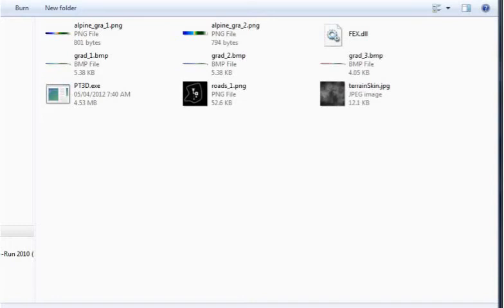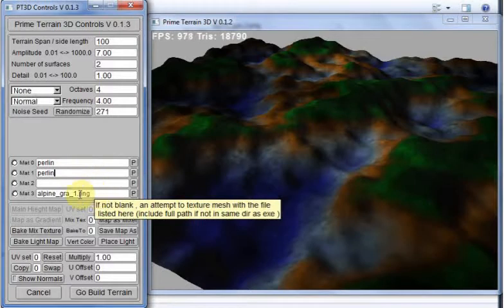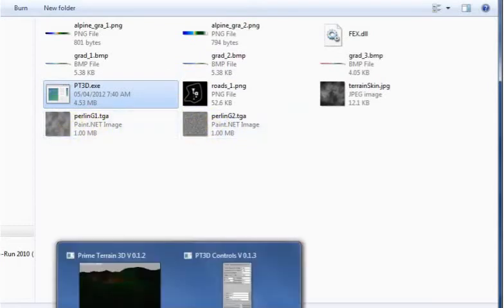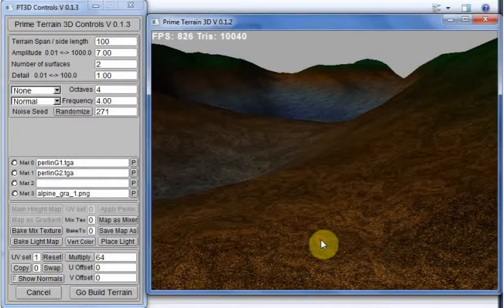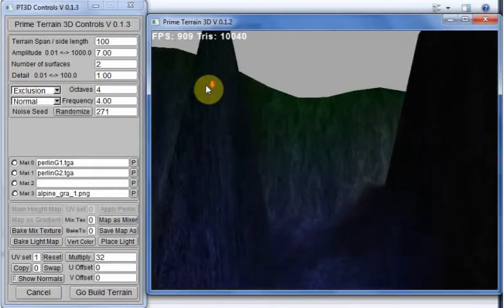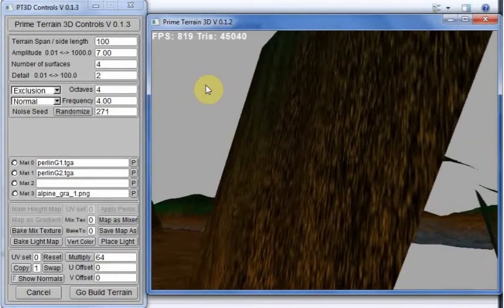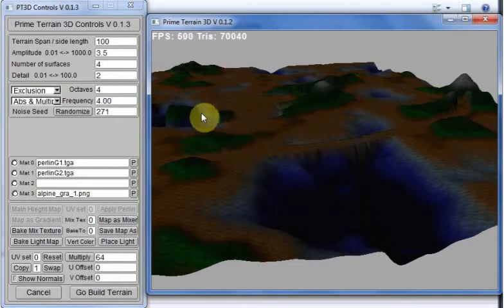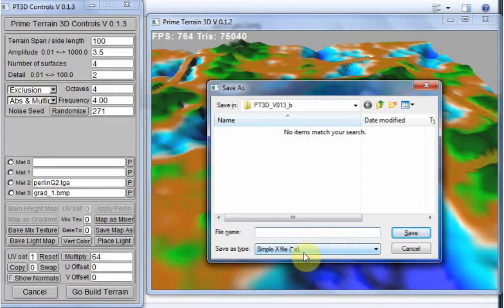PT3D , procedural terrain tool 013b how to use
procedural terrain generator, quick how to so far